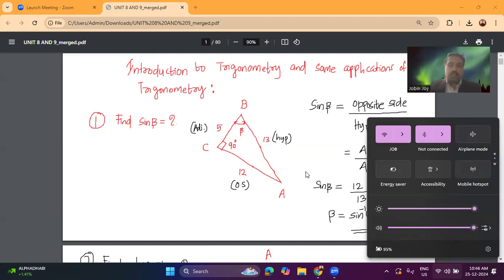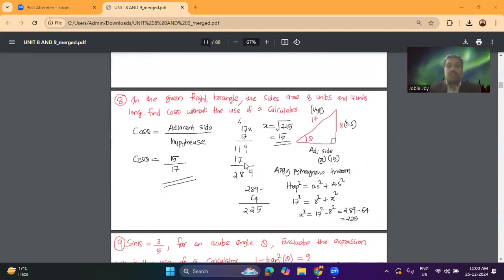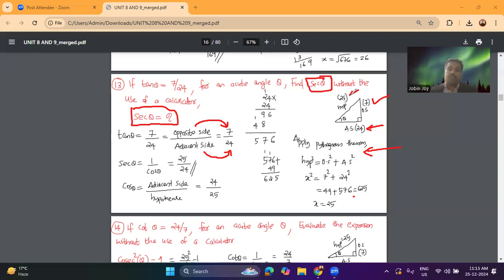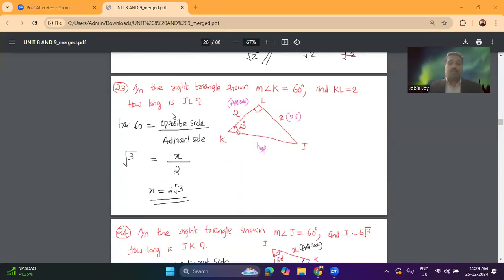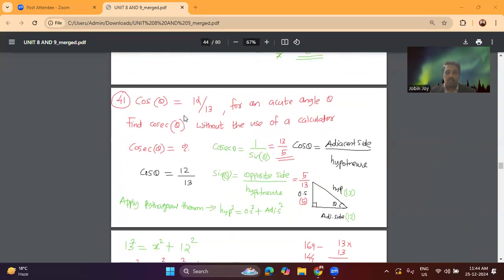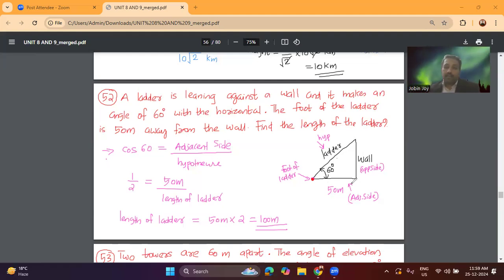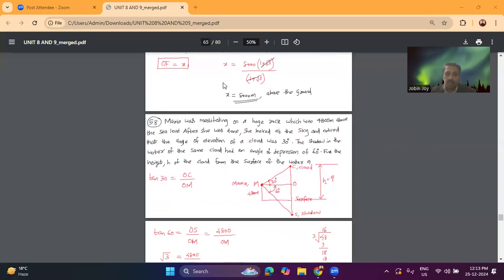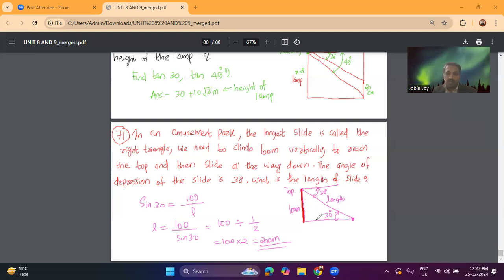Learn Trigonometric Ratios and Applications: 71 Problems Solved in One Video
This video is a comprehensive learning resource designed to cover trigonometric ratios and their applications in just 1 hour and 43 minutes. By focusing on 71 carefully selected problems, it ensures a complete understanding of the topic in a single viewing session.

Topics Covered
The video includes explanations and problem-solving techniques for the following key concepts:

Trigonometric Ratios: Sine, Cosine, Tangent, and their reciprocal functions (Cosecant, Secant, Cotangent).
Trigonometric Identities: Fundamental formulas such as
sin^2𝜃 +cos^2𝜃=1 and their applications in simplifying expressions.
Pythagoras’ Theorem: Its role in solving problems related to right-angled triangles.
Angles of Elevation and Depression: Application of trigonometry in real-life scenarios involving observation from a height.
Study Strategy
To maximize the benefit of this resource, follow these steps:

Play and Pause Method:

Watch the video until a question is displayed on the screen.
Pause the video and write down the problem in your notebook.
Attempt the Problem:

Solve the question on your own, applying the relevant trigonometric concepts.
Once you arrive at a solution, compare it with the video’s answer.
Review and Revise:

If your answer is incorrect, watch the explanation and steps in the video carefully.
Retry solving the problem using the video’s method.
Reinforce Learning:

Note any mistakes or areas of difficulty and practice additional problems related to those concepts.
Complete the Set:

Work through all 71 problems systematically. By the end, you’ll have gained a thorough understanding and practical expertise in the topic.
Efficient Learning: All concepts are consolidated in one video, eliminating the need to search for multiple resources.
Active Engagement: Solving problems independently before referring to the video strengthens retention and problem-solving skills.
Comprehensive Coverage: The video ensures you master both theoretical and practical aspects of trigonometry.
By diligently following this method, you will not only excel in solving trigonometric problems but also build a strong foundation for advanced mathematics and real-world applications.